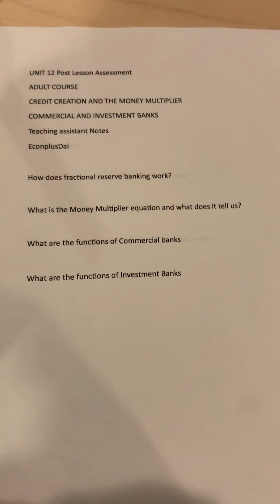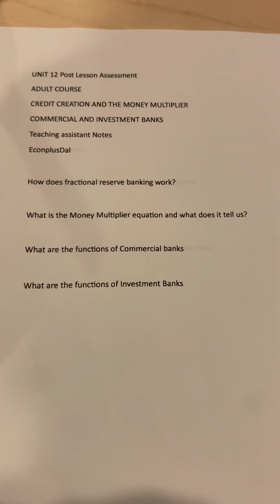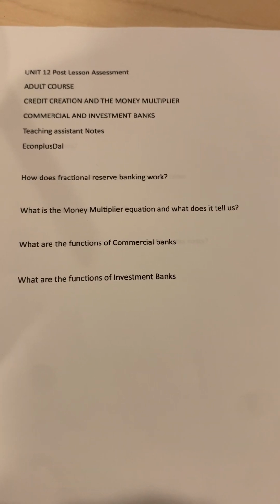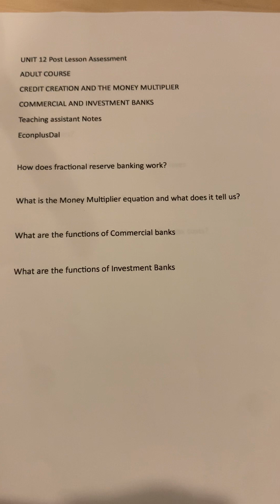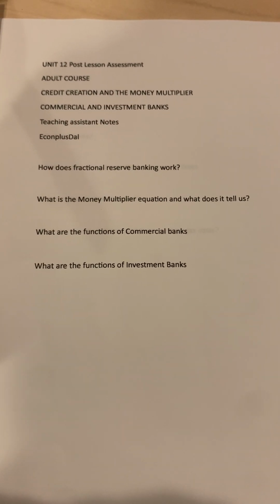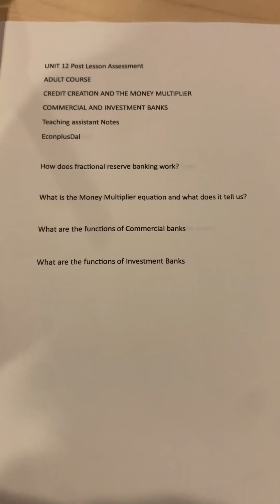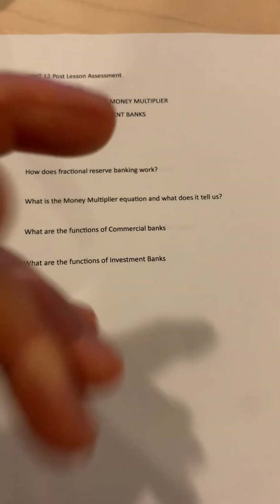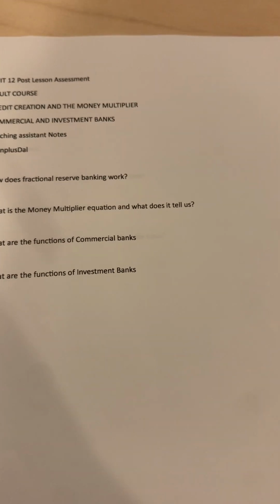Financial Literacy 6/12/24 Answers to Last Lesson's Post Lesson Assessment, Adult Course